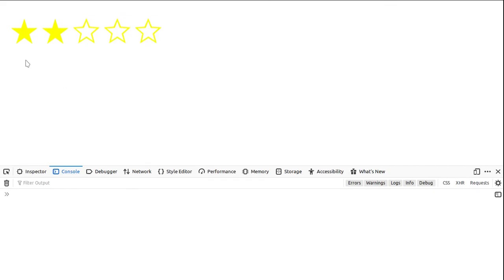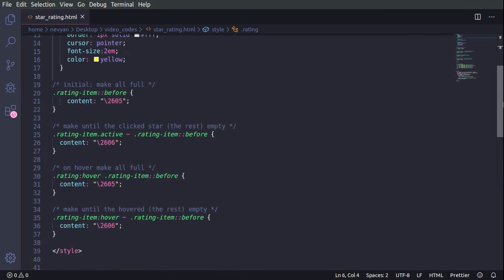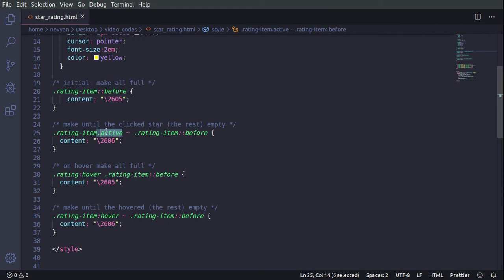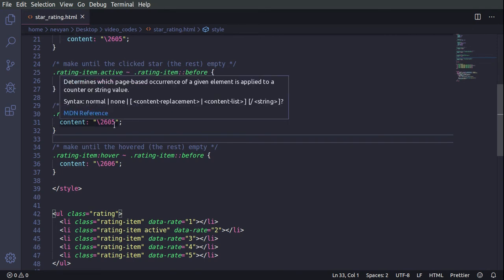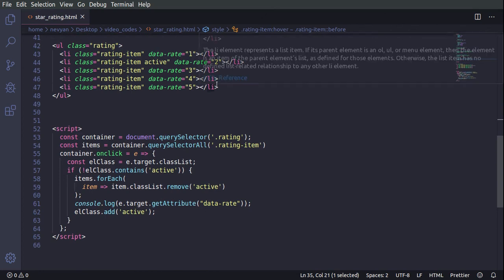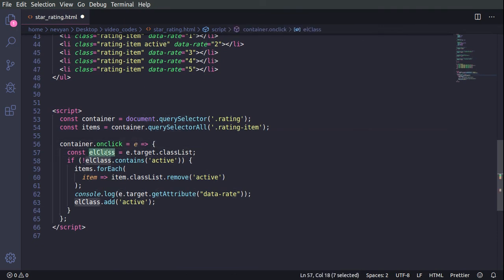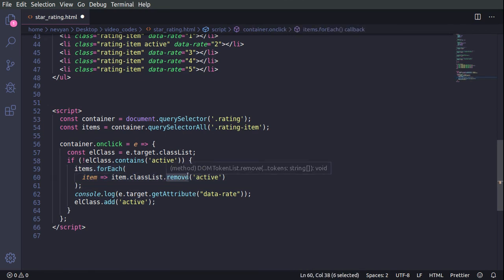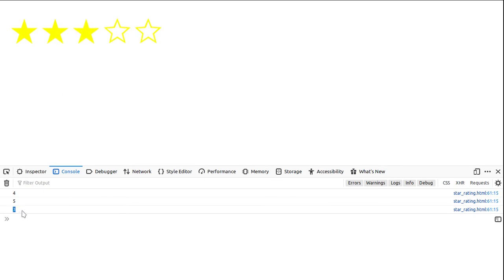JavaScript star rating - explained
Here is how easy is to create the front-end part of a star rating script using JavaScript. Article on the subject